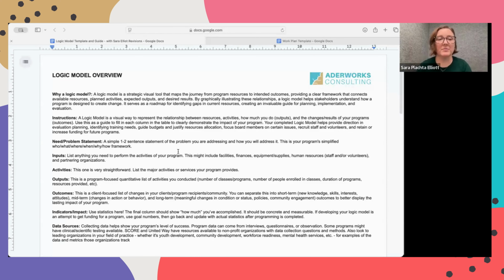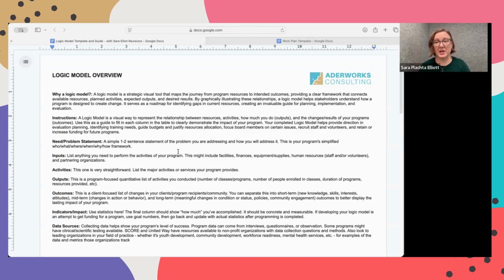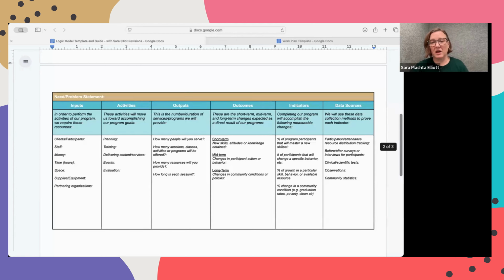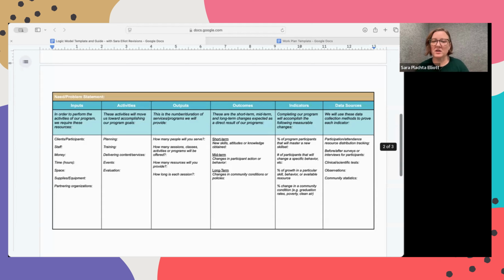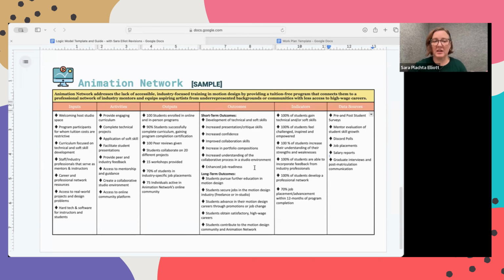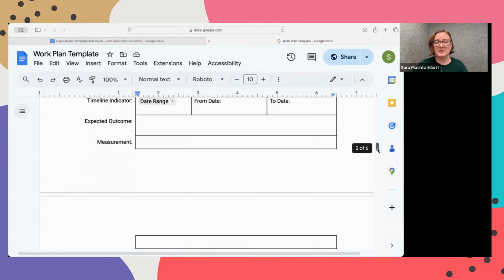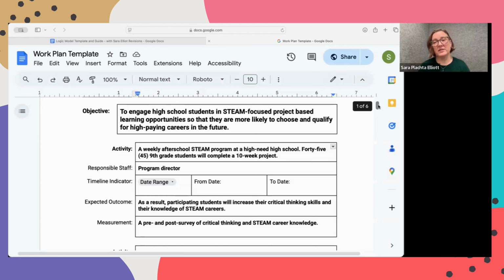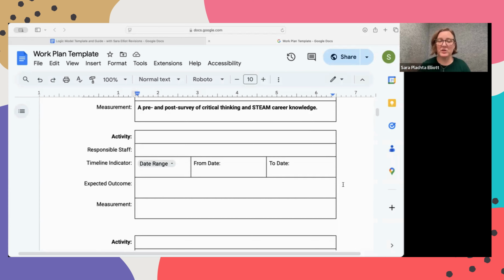Show Your Impact: Mastering Impact Planning with Logic Models & Work Plans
🚀 Unlock the secret to showcasing your nonprofit's true impact and supercharging your programs!

In this comprehensive guide with Sara from Gathering Insight, we dive deep into Impact Planning using Logic Models and Work Plans. Learn how these powerful tools can revolutionize your nonprofit's approach to program development and impact measurement.

🔍 What you'll discover:
The essentials of tracking change in your nonprofit and community
How to create and use Logic Models effectively
Developing robust Work Plans for your programs
Strategies to measure and communicate your impact

⏱️ Timestamps:
0:00 Introduction
0:33 Overview and Components of a Logic Model
4:06 Measuring and Understanding Change with Outcomes
6:45 Sample Logic Model
8:31 Work Plans for Grant Applications

Grant Readiness Packages (Navigate to Products)

Nonprofit leaders and managers
Program developers
Grant writers
Board members
Anyone passionate about maximizing nonprofit impact!

Have questions? Drop them in the comments below, and let's discuss how to amplify your nonprofit's impact! 👇